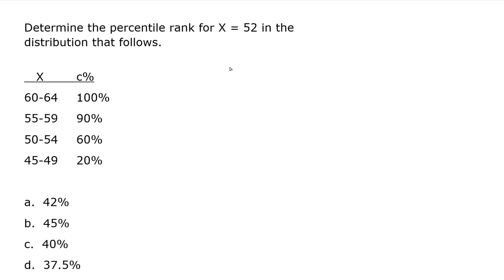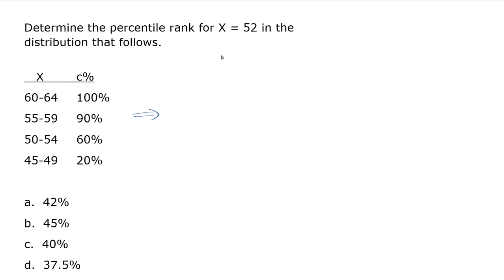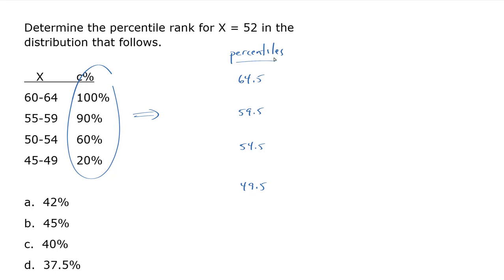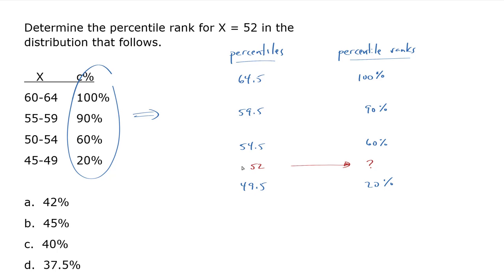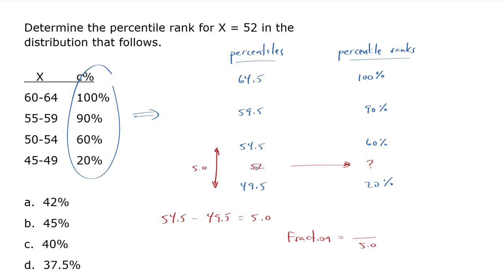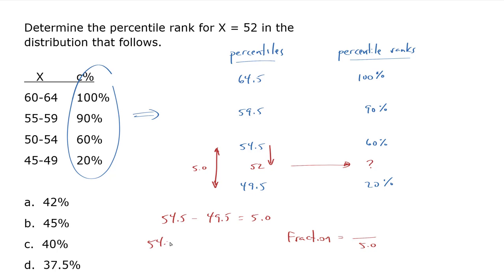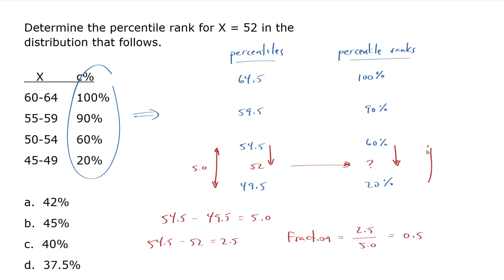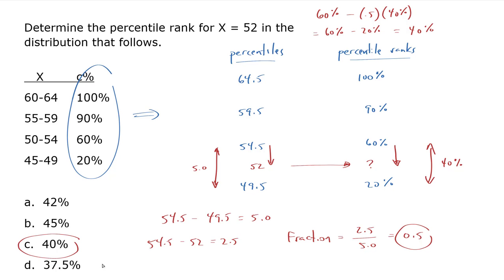Question 38 Chapter 02